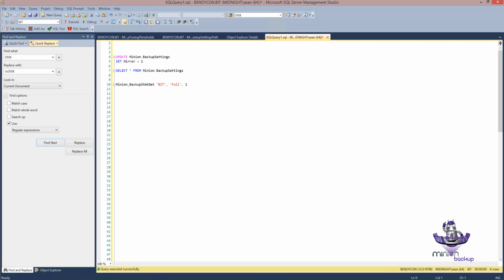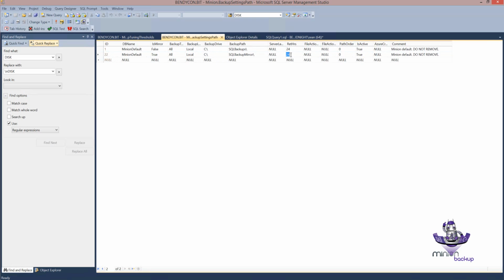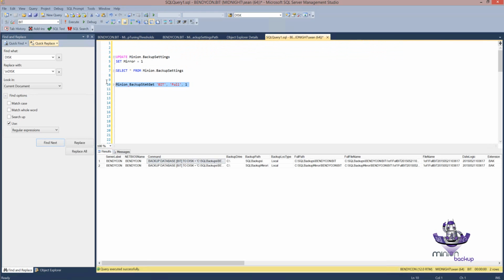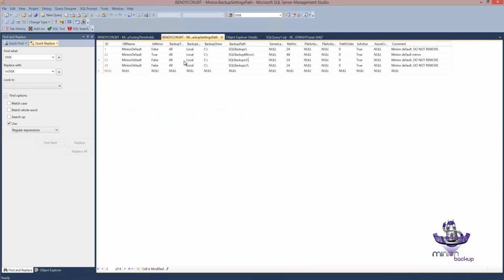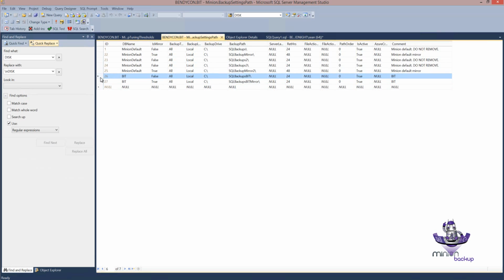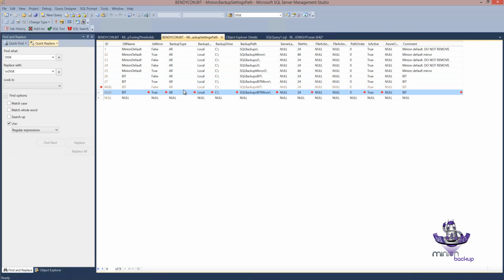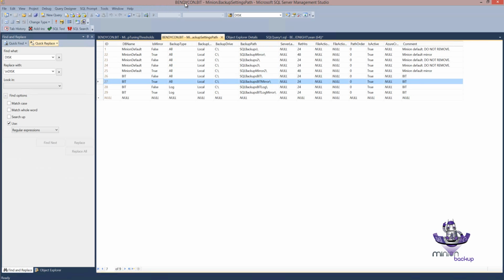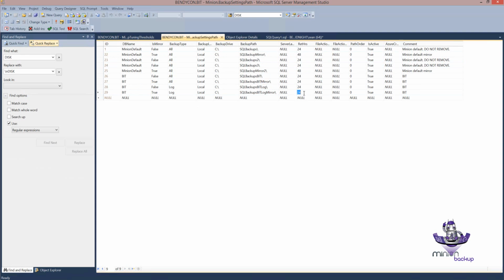Minion Backup: Mirroring Backups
Mirroring backups is not only easy it's very flexible. Here I'll show you the ins and outs of setting up and managing mirrored backups.